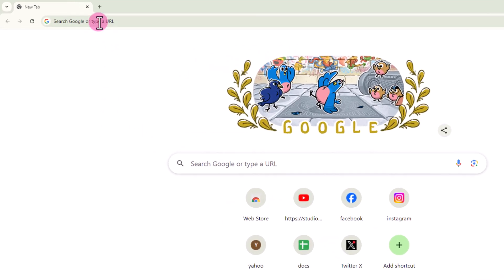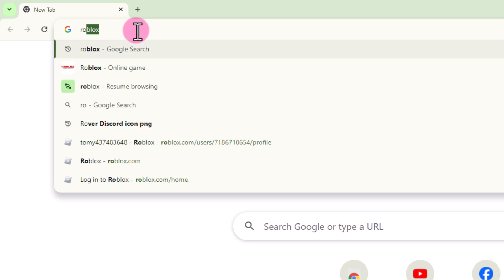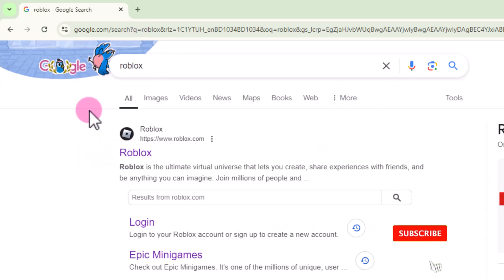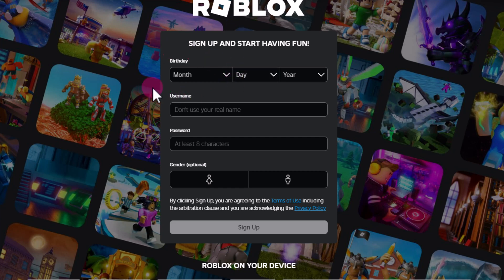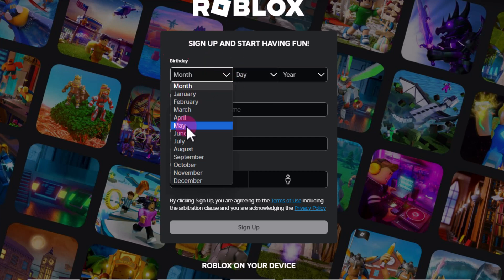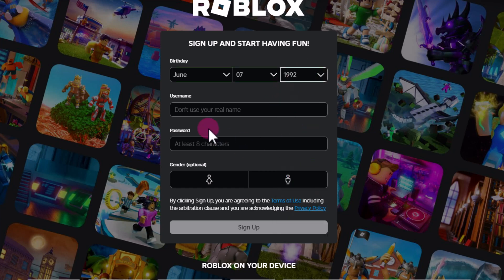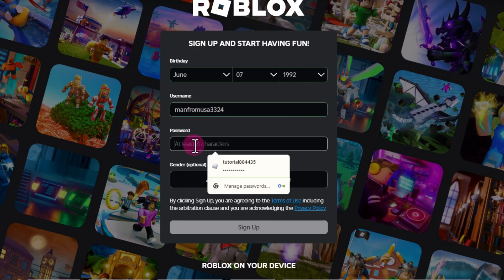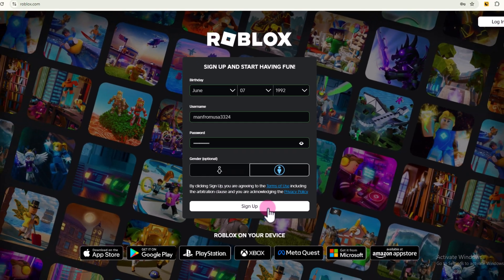How to Sign Up Roblox on PC & Laptop ( Step-by-Step )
Follow these steps to update, Sign Up Roblox on PC & Laptop. It's super simple, as long as you abide by a few rules.

Video Parts:
0:00 Info & Intro
0:19 Open Roblox Sites
0:45 Click on Sign up
0:55 Ending & Outro